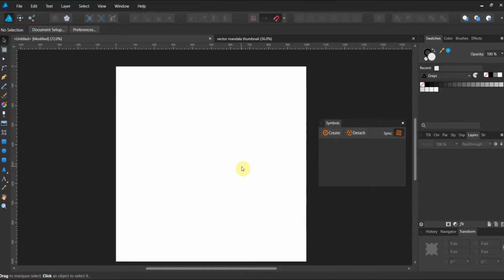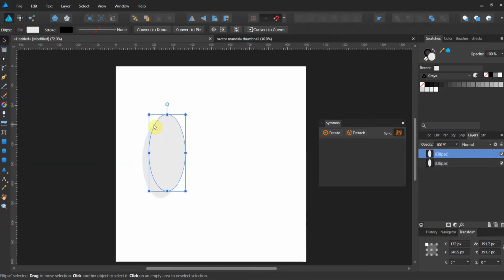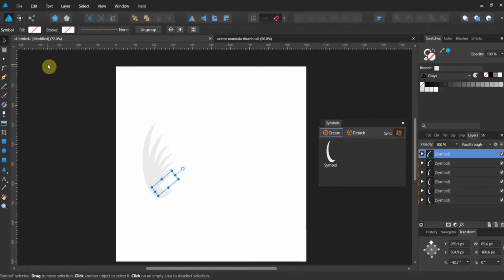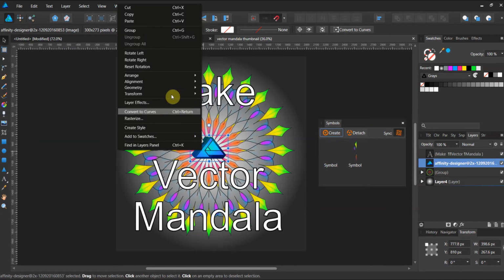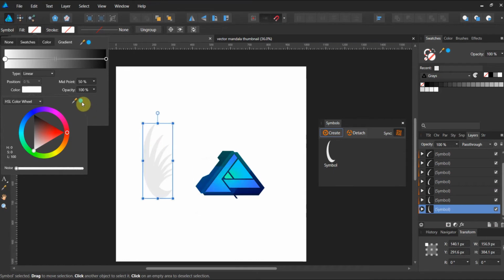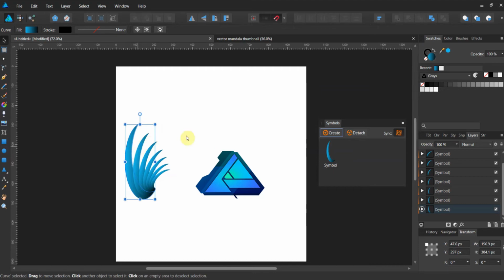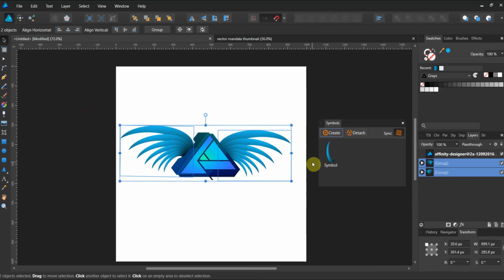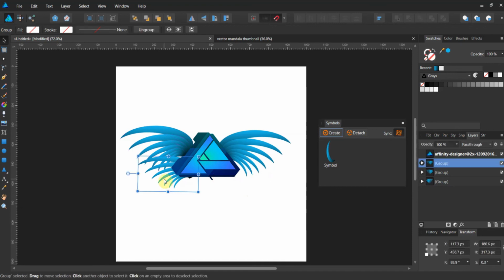Using Symbols to Create a Wing Effect in Affinity Designer